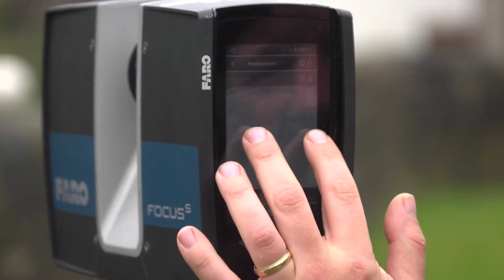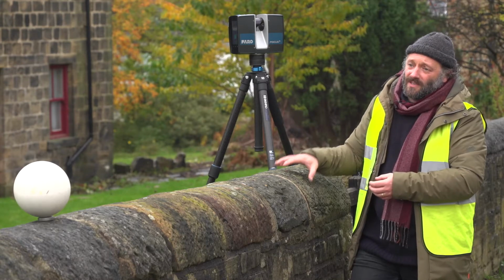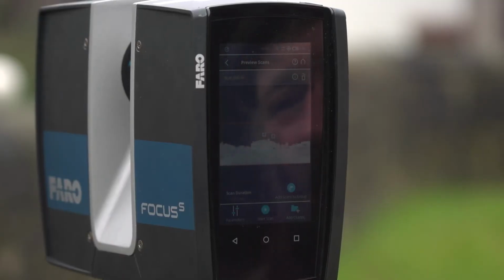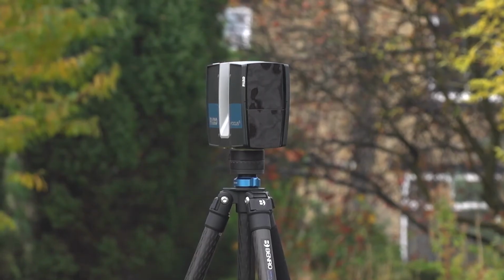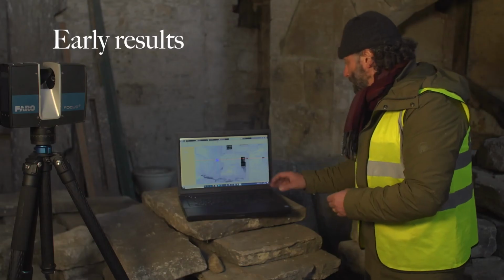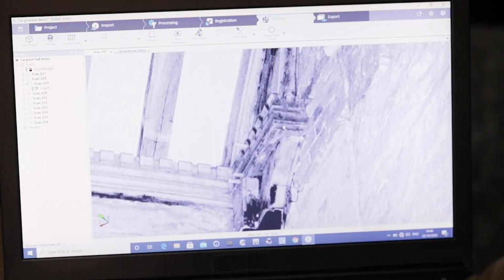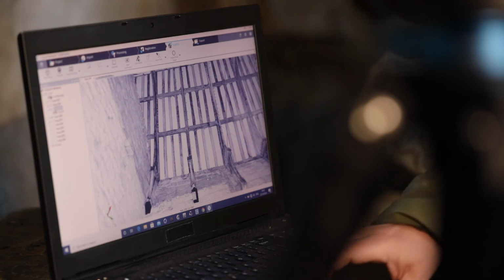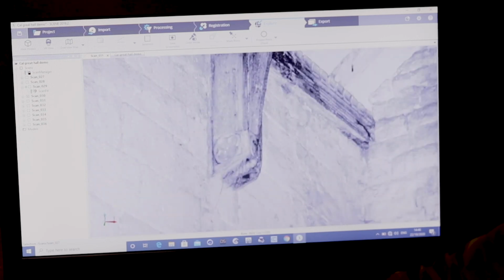Laser Scanning at Calverley Old Hall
Exploring laser scanning technology - how it works and considerations when using it both externally and internally around a historic building.